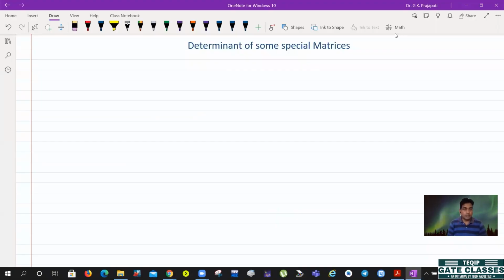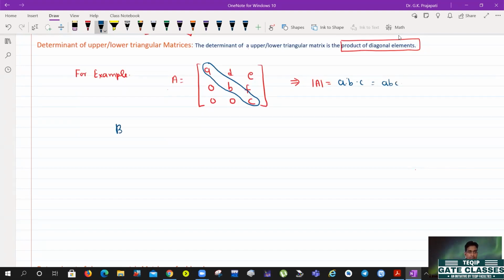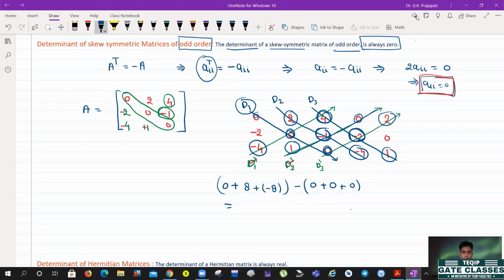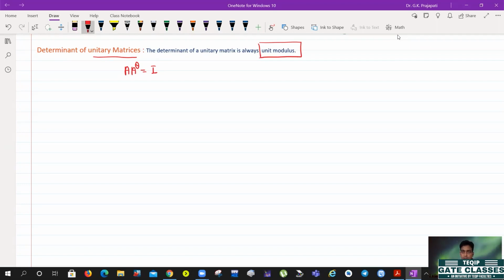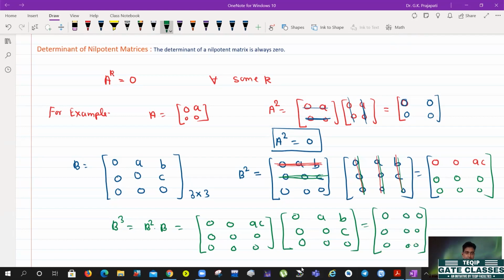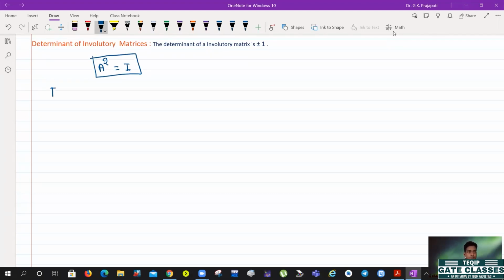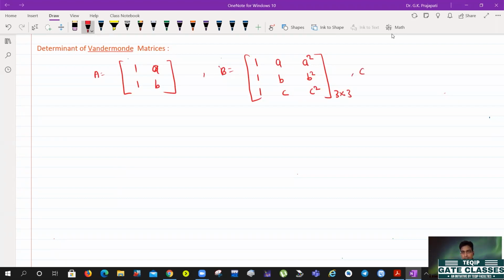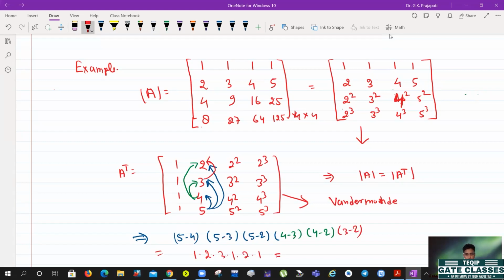Lec-04 | Engg. Mathematics | Linear Algebra by Dr. G. K. Prajapati | Let's Crack The GATE by TeqipF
Topic: Determinant of of some special Matrices